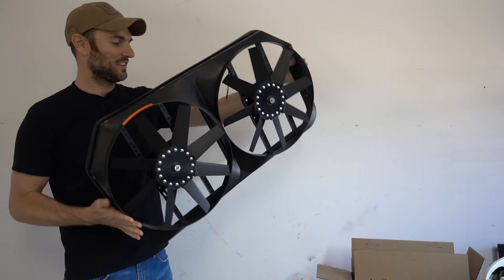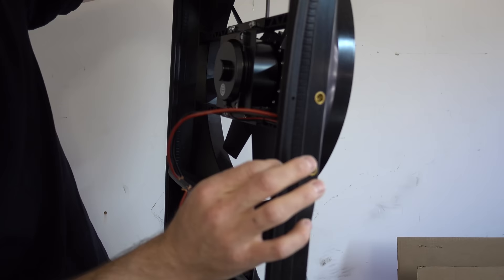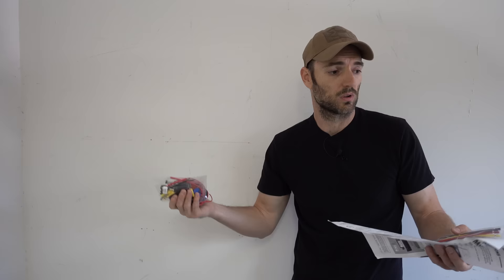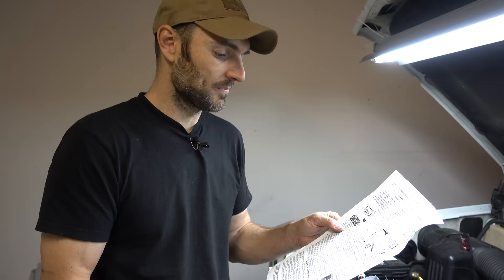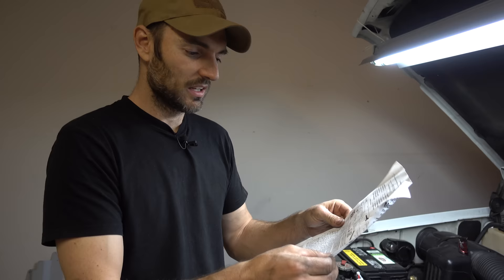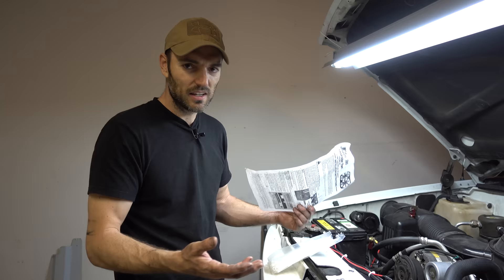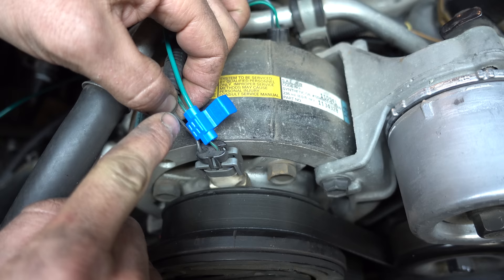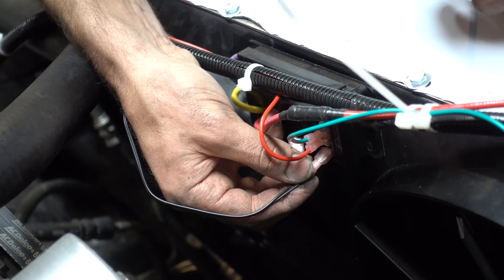Flex-A-Lite 280 Monster Fan System INSTALL & PAYOFF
**FULL DISCLOSURE**
**The Flex-A-Lite 280 fan system, as seen in this video, was supplied to me FREE OF CHARGE in return for me to make this video of my install and experience. Thus, you must assume that I am biased in my opinions. I have been as honest as possible in this video showing issues that I ran into when installing. In no way is it my intent to lie or defraud or trick anyone into buying this product. Once again, the fans were supplied to me at NO CHARGE in return for me making this video. **

Flex-A-Lite 280
Makita Drill Used

**NOTE: FLEX-A-LITE does not recommend attaching the small red wire from the #9 terminal on the VSC (Variable Speed Control Unit) to the ignition fuse as seen in this video. Please find an alternate ignition-on source that doesn't have anything to do with ignition or ECM.

In this video we show you why and how to install a dual electric fan system in your vehicle as well as the payoff when the job is finished.

*** PLEASE DO NOT USE THIS VIDEO AS A DEFINITIVE SOUL SOURCE OF INFORMATION. DO YOUR OWN RESEARCH AND COME TO YOUR OWN CONCLUSIONS. THIS VIDEO IS SIMPLY WHAT I PERSONALLY DID TO SOLVE A PROBLEM. IT MAY NOT BE THE RIGHT OPTION FOR EVERYONE. ***